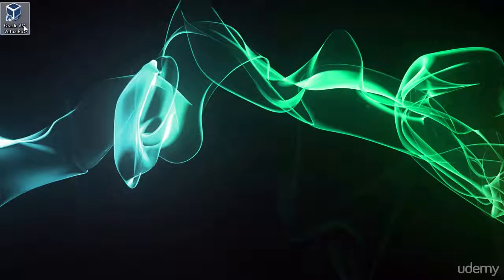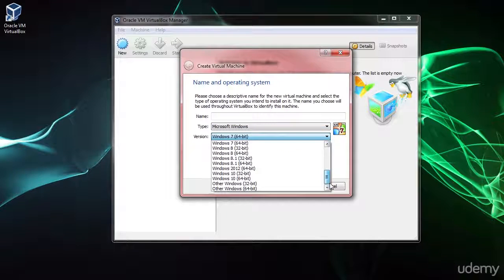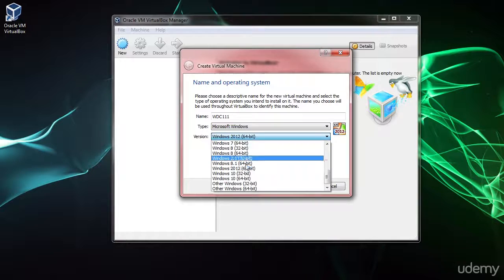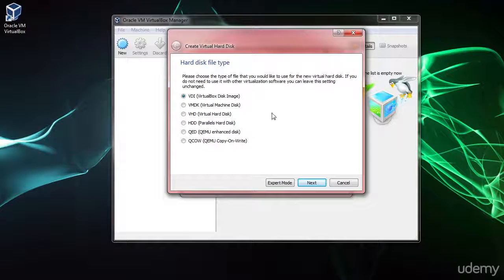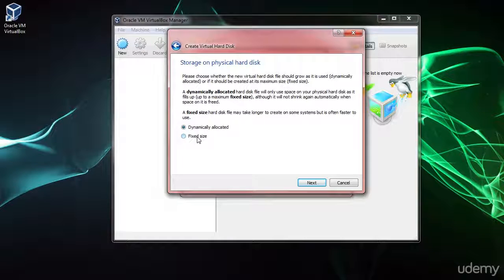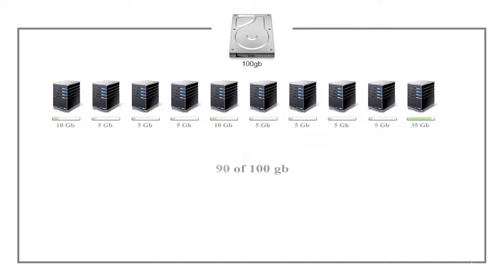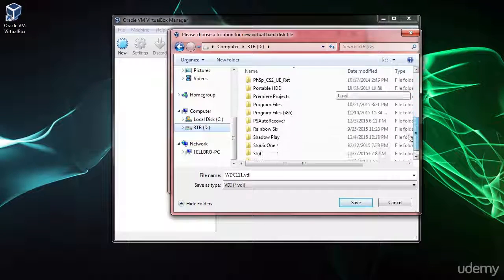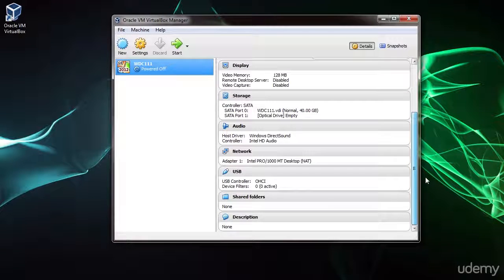003 Creating a Virtual Machine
VM,virtualization,